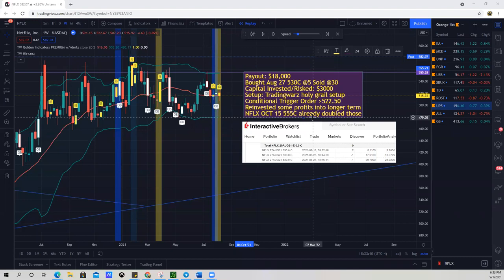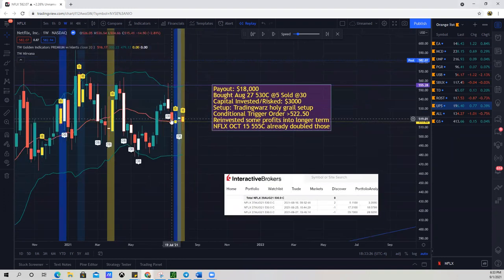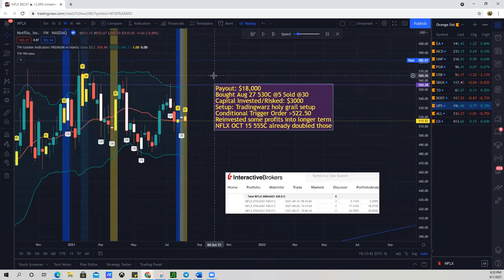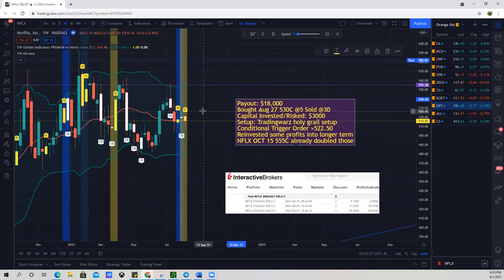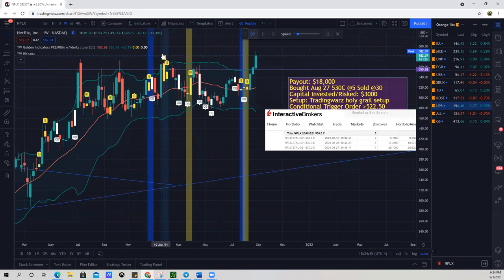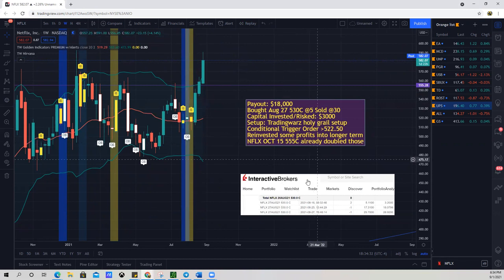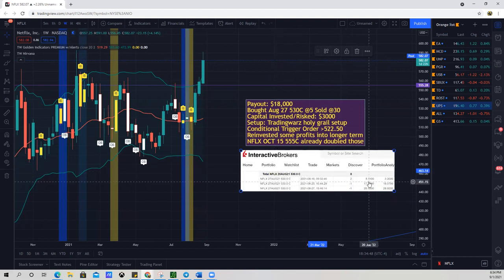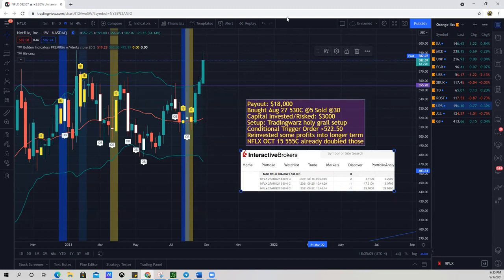How I made $18,000 on Netflix trading Options (Full Guide with Broker Statements)